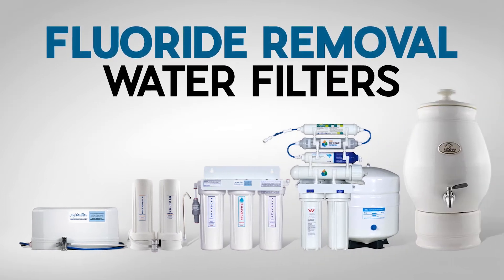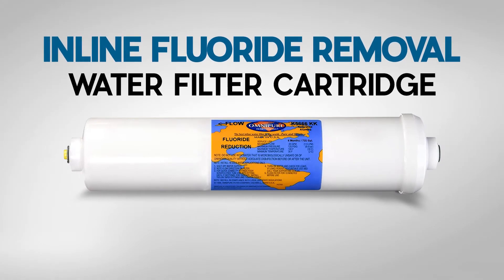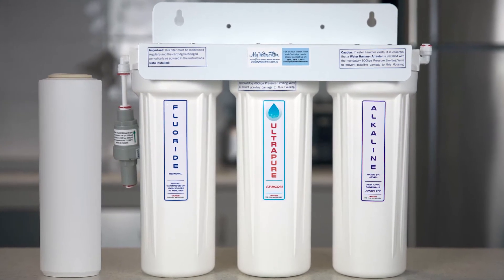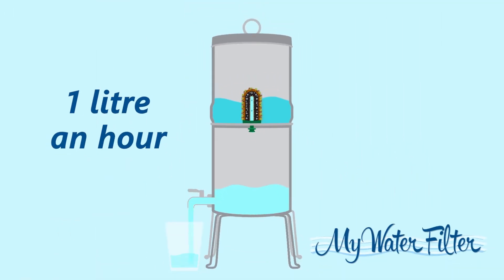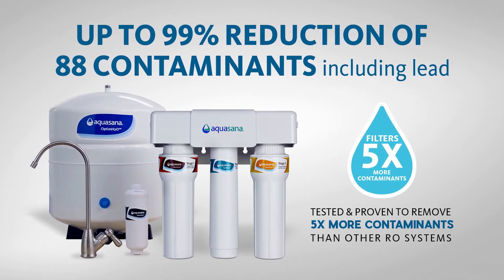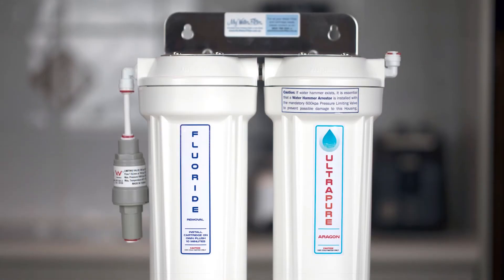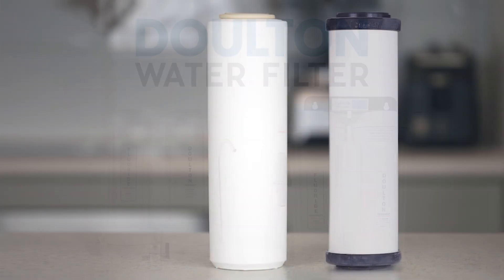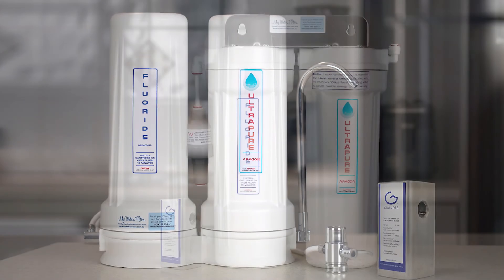How to Create the Best Water with a Fluoride Removal Water Filter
Hello, and welcome to our video on How to Create the Best Water You Can with a Fluoride Removal Water Filter.

Say goodbye to fluoride and hello to cleaner, safer drinking water with My Water Filter! With a variety of effective options, you can trust us to remove fluoride and create the best water for your health and wellness. Don't wait, upgrade your water today!

Contents of this video:

00:00 Introduction
00:50 Inline Fluoride Removal Water Filter Cartridge
01:26 Omnipure Fluoride Removal
01:53 Best Options for Removing Fluoride
02:13 Benchtop Gravity Water Filters
03:06 Reverse Osmosis Water Filters
03:52 Classic Water Filters
05:01 Fluoride Removal Options
05:19 Structured Water
05:45 Conclusion

Looking for ways to remove fluoride from your drinking water? Look no further! My Water Filter offers a variety of effective options, including water filters, reverse osmosis systems, distillers and structured water devices. With careful product selection and extensive testing, you can trust that you are getting the best fluoride-removal solutions for your water.

My Water Filter offers a range of options, from inline cartridges to dedicated fluoride removal cartridges for existing systems, as well as benchtop gravity filters. For those with access to rainwater, rainwater tanks are the most sure way to avoid fluoride.

It is important to consider factors such as effectiveness, certification and personal preferences when choosing a fluoride removal system. With My Water Filter, you can create the best water possible for your health and wellness. Say goodbye to fluoride in your drinking water and hello to cleaner, safer options from My Water Filter.

Please click the links below to learn more about the products mentioned in this video: